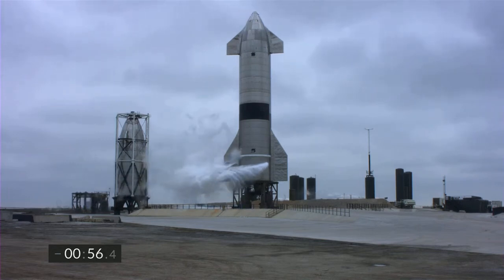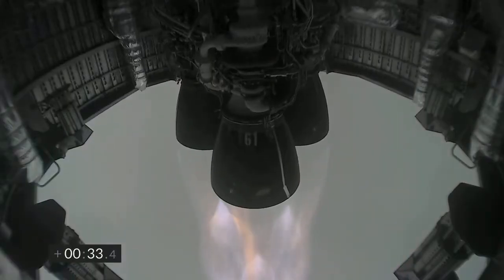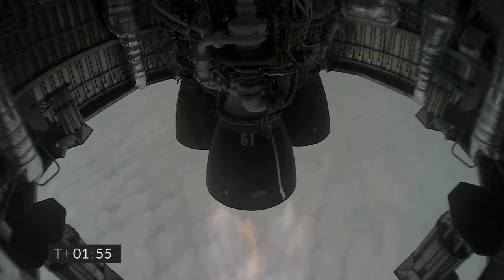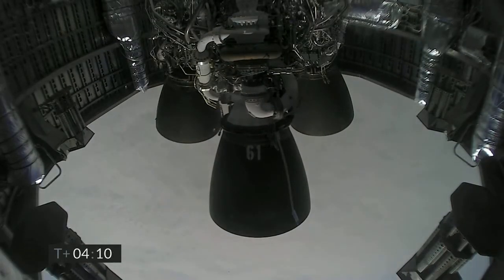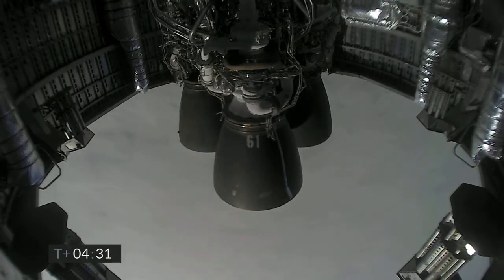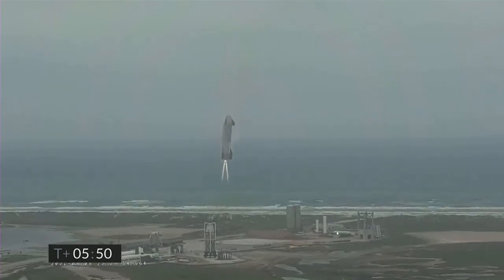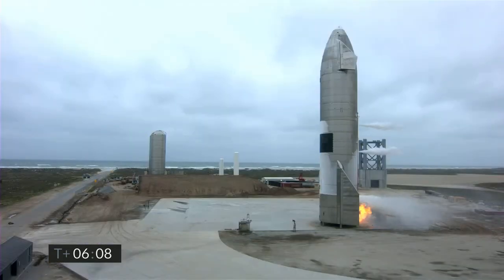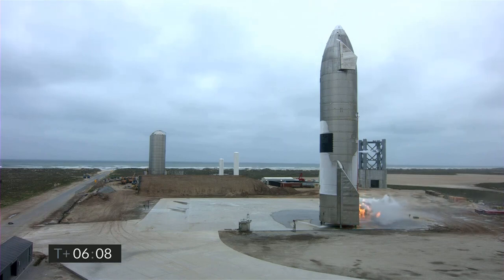Starship SN15 Perfekt Landing 👏😍🚀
Thanks @SpaceX